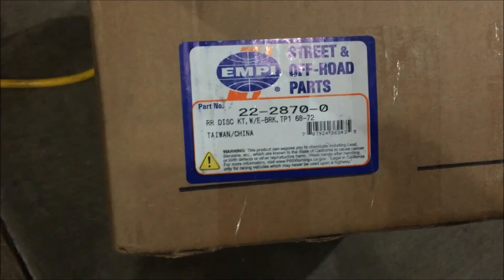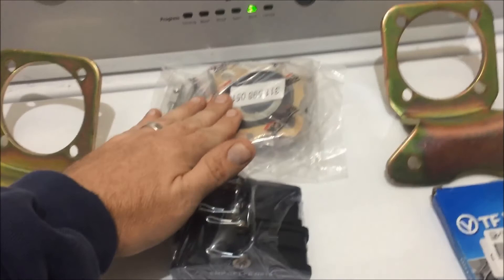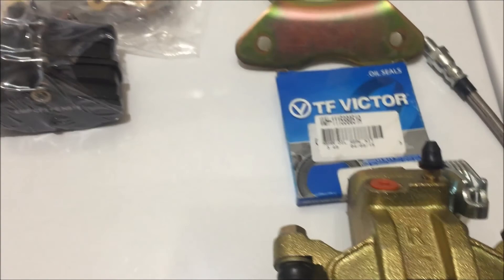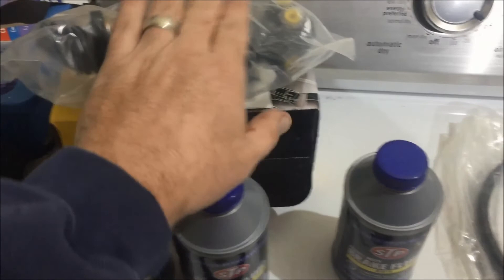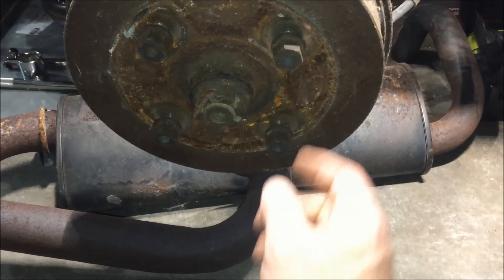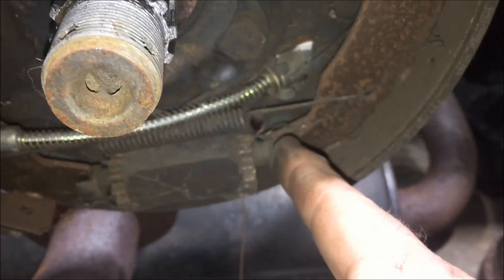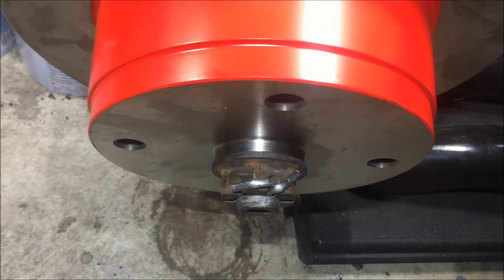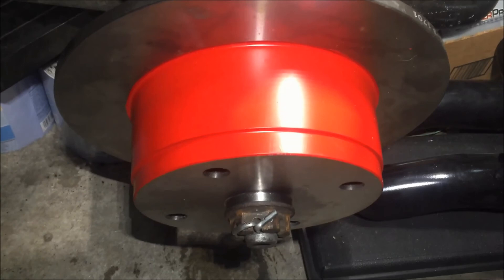Vw bug EMPI rear disc brake conversion Part 2 of 3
If you want to only view the updates on my ZOMBICON 13 jeep project please take a look at my other channel ZOMBICON 13. it will focus only on my 95 jeep wrangler. when you are there please like and subscribe thank you
Also if you would like to become a Patreon of my channel. please check out my Patreon page and view my videos before they are aired on my you tube channel.  also you can help me to build my channel by donating to my channel and become a patreon of my channel

Parts
front Disc brakes with drop spindle 4x130 $450
Rear disk brakes with e brake 4x130 $250
Spacers/ adaptor 4x130 to 5 x 4 3/4 Chevy $80